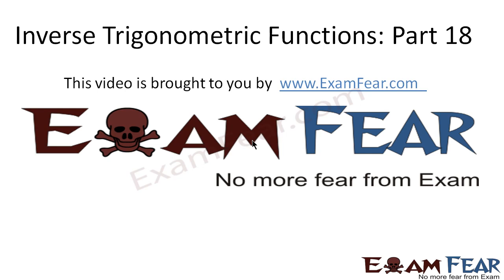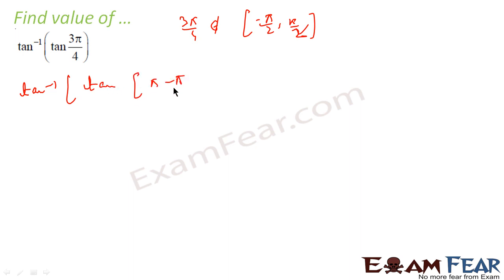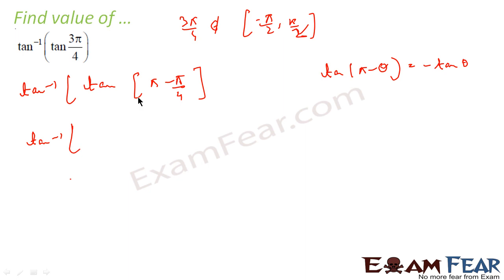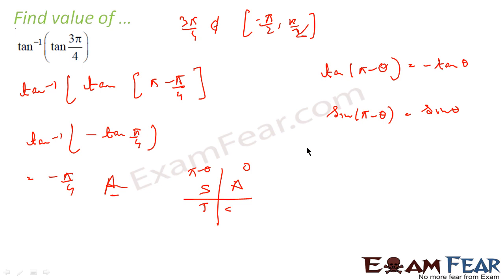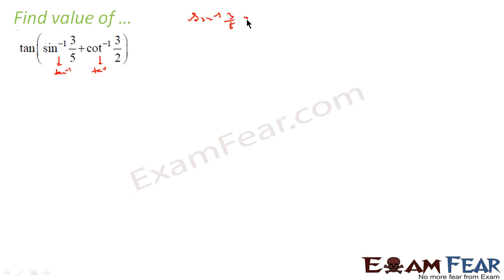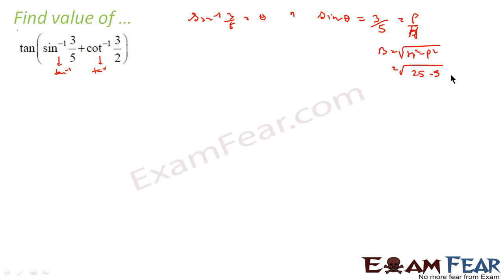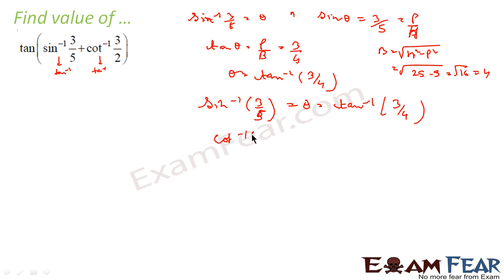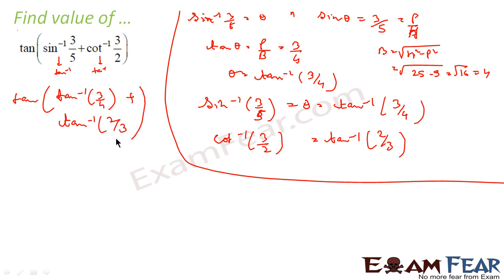Maths Inverse Trigonometry Functions part 18 (Example) CBSE class 12 Mathematics XII